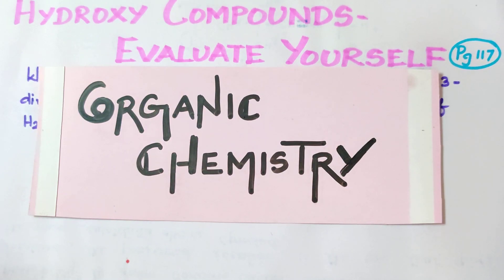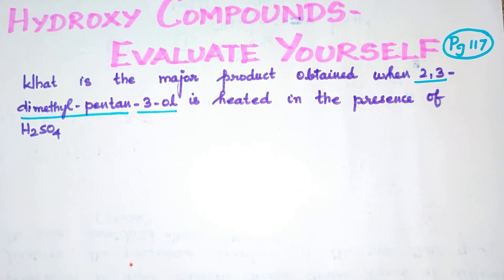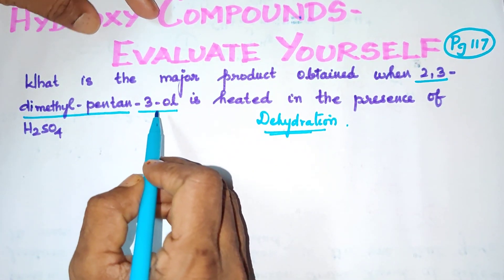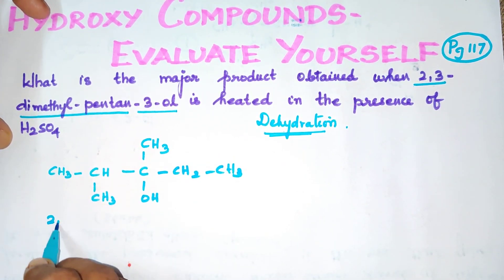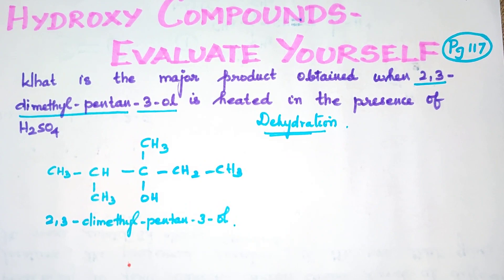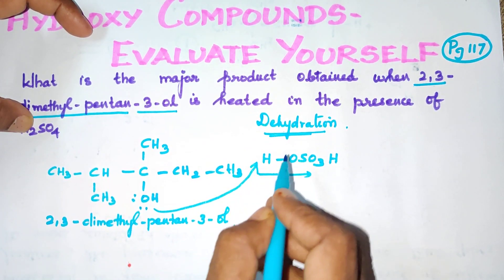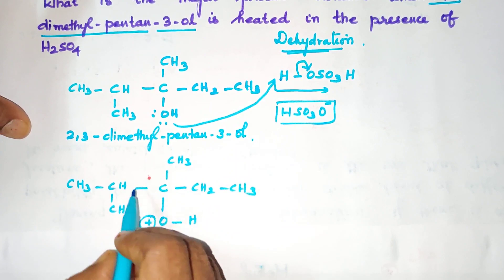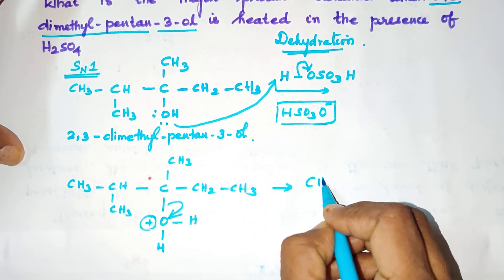E/M/EVALUATE YOUR SELF/ Page 117/HYDROXY COMPOUNDS/12 TH STD VOL II/EXPLANATION IN TAMIL